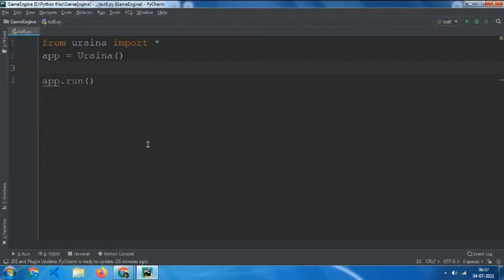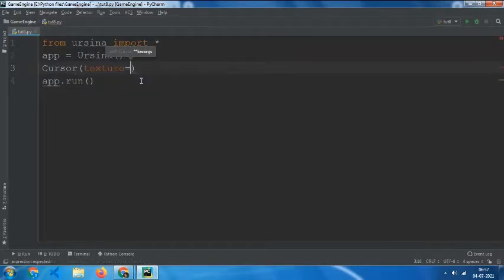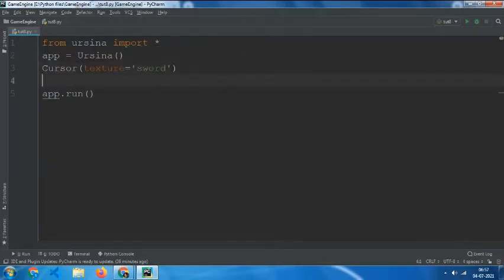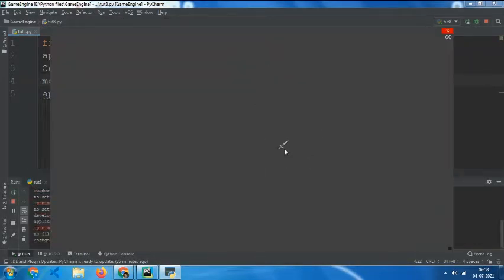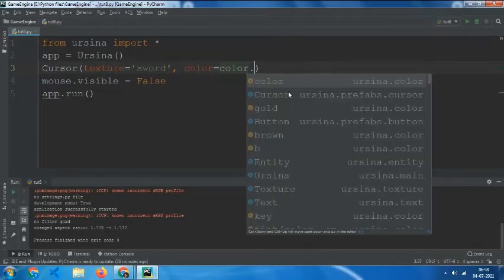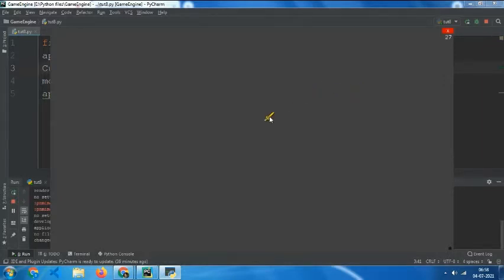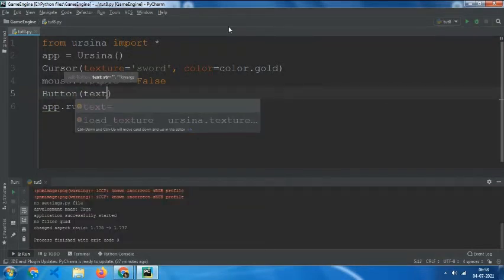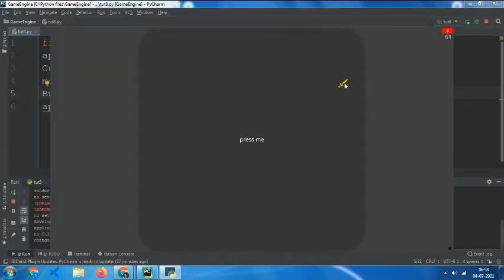Custom Cursers in Ursina Engine | Ursina part 8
Ursina is the best game engine, just try it once
Today I will show you how to use 'Cursor()' in ursina

Don't worry this series will go on for a long time

*** ABOUT ME ***
I am Pratangsu, a young devoloper(age 12+)

Hi, I'm Pratangsu Rakshit. This is my channel about game engines and programming languages that will help you to create your own applications and games.

My channel publishes videos that focus on Unity, Gdevolop, Python, etc. If that sounds like it could be helpful for you, please join me!

• Ursina
• More Colors

VIDEO OUTLINE
from ursina import *
app = Ursina()
Cursor(texture='sword', color=color.gold)
mouse.visible = False
Button(text='press me')
app.run()